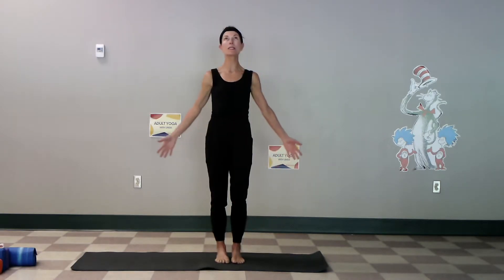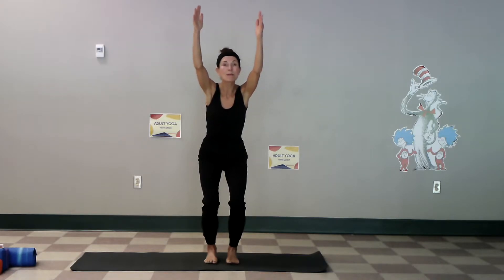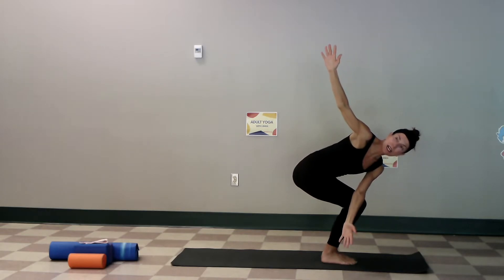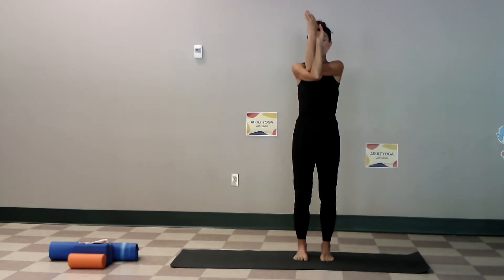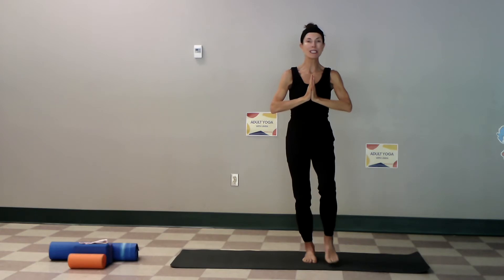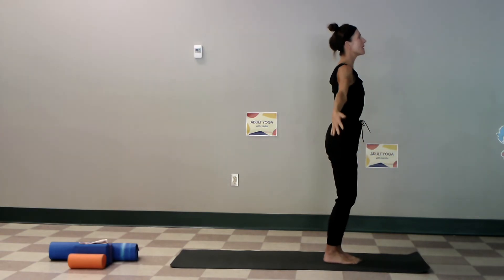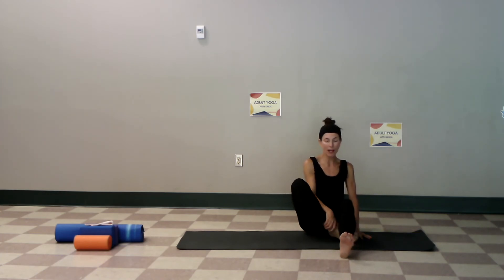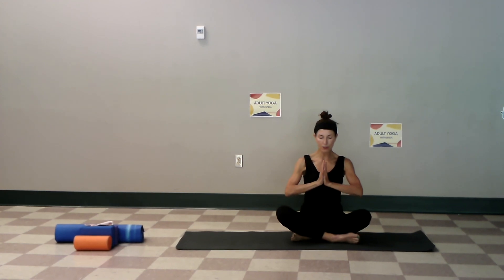Yoga with Linda Frost and the Jefferson Hills Library on Wednesdays - November 4, 2020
Follow along with Linda Frost as she guides you through this week's yoga routine.